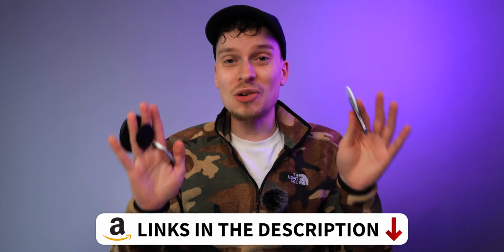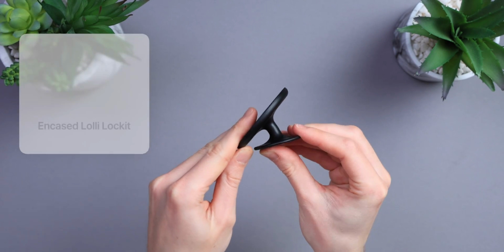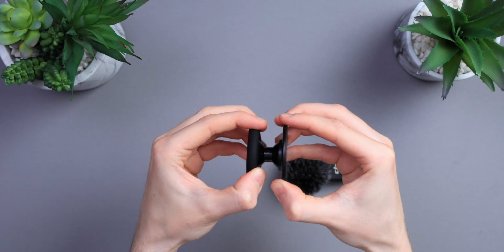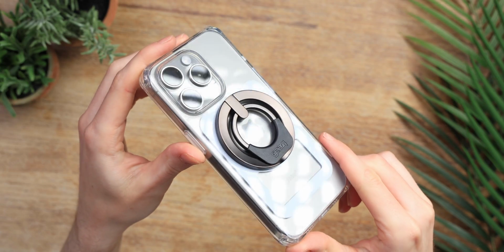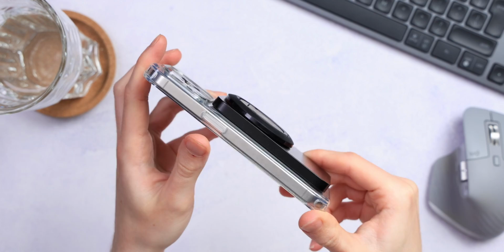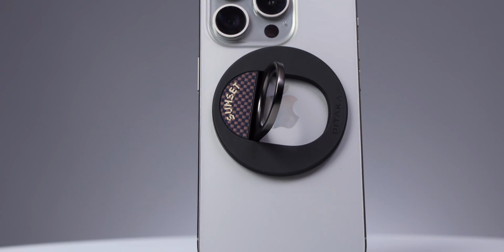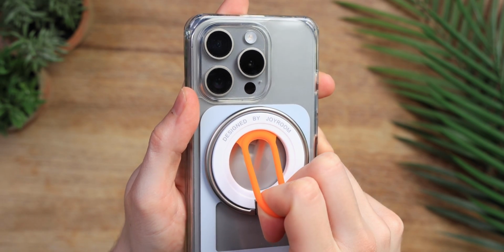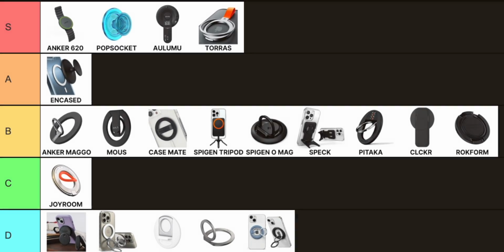I spent $600 on Magsafe Grips/Stands: A Tier List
I tested pretty much EVERY magsafe grip/stand and combination there is. ESR Halo-Lock grip, Mous grip, Anker 620 Maggo, the Anker Maggo, Rokform Sport Ring magsafe, Joyroom grip, the awesome CLCKR, Baseus magsafe grip, the grip from Pitaka, the Belkin, Spigen & Speck Webcam grip combinations, Spigen magsafe tripod, Torras grip, the Aulumu grips, Gear4 Ring Snap 360, Ringke Smart Ring, Ringke Tok, the Magsafe grip from Case Mate, the new Rhinoshield Mag-o magsafe grip/stand and even the Encased Lolli Lockit grip. Which is the best? I will rank all of these accessories in this tier list.

🏆 S TIER

🔗 Anker 620
🔗 Aulumu (Black) (USE CODE: UNFILTERD)
🔗 Aulumu (White)

🥈 A TIER

🥉 B TIER

Anker Maggo
Case Mate
Spigen Tripod:
Spigen O Mag

C TIER

D TIER

Rhinoshield:
Ringke Smart

E TIER

Ringke Tok:

🎥 Main camera
🔎 Main lens
🔒 Cage for camera
🧑🏻‍💻 Camera monitor
📱 Second camera
🔌 Under desk cable tray
🔌 Cable management set
🖥️ Monitors (Dual setup)
🔗 Monitor Mount
🔭 Tripod iphone
🔭 Tripod main camera
🔭 Extra tripod
✅ Quick release system for camera
🎙️ Main mic
🎛️ Audio interface
🎙️ Mic arm
🎤 Second mic
🎧 Headphone editing
🎧 🎮 Headphone gaming
💡 Keylight 1
💡 Keylight 2
🔭 Keylight tripod
📡 Softbox Lantern
📡 Softbox (SBFMM60)
📡 Softbox Eggcrate
💡 Fill light
🚦Tube light
📸 Product light
📝 Mouse pad 1
📝 Mouse pad 2
📝 Mouse pad 3
If you want to see everything, you can check it out

0:00 Anker Maggo 620
1:30 Anker Maggo
2:21 Mous
3:15 Encased
4:16 Rhinoshield
5:51 Case Mate
6:41 Ringke Tok
7:35 Ringke Smart
8:17 Popsocket
9:16 Gear4
10:32 Aulumu
11:49 Torras
13:00 Spigen Tripod
13:32 Spigen Webcam Grip
14:15 Speck
15:41 Belkin
16:28 Pitaka
17:07 Baseus
17:57 CLCKR
19:24 Joyroom
20:40 ESR
21:48 Rokform